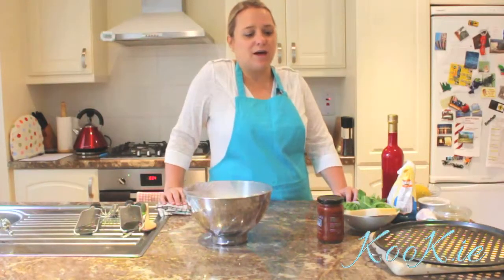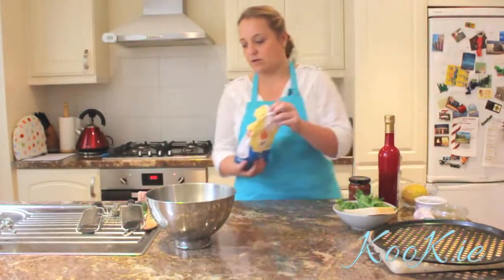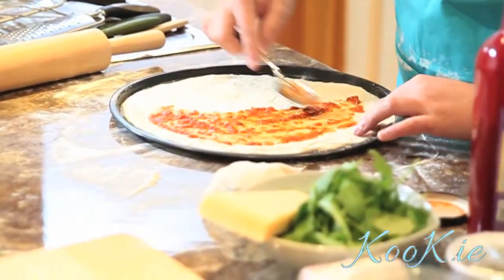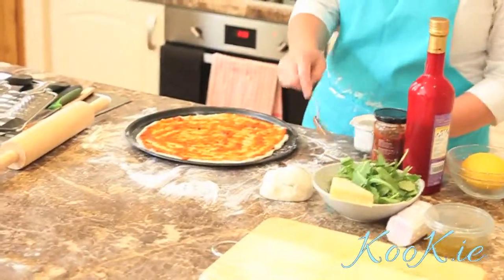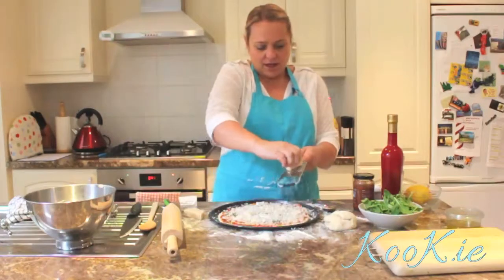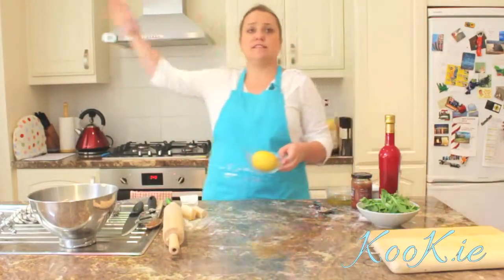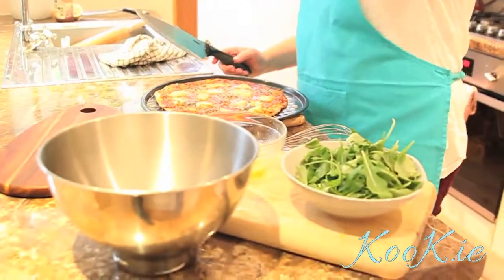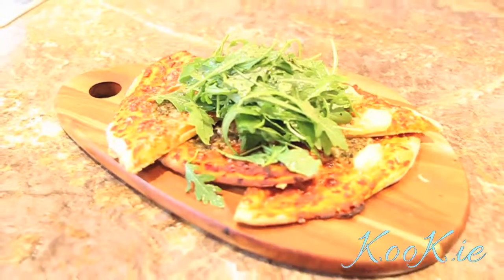Goats Cheese & Rocket Flatbread by MasterChef Winner Tamarin Blackmur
Tamarin Blackmur (MasterChef Winner 2012) shows you step-by-step how to prepare and cook the perfect goats cheese & rocket flatbread.

Special thanks to Redneck Manifesto, Slow on the Uptake is a fantastic song. They're a great Irish band and one you should check out.